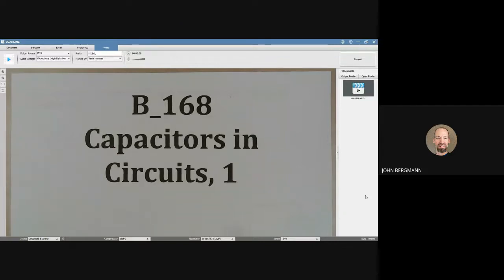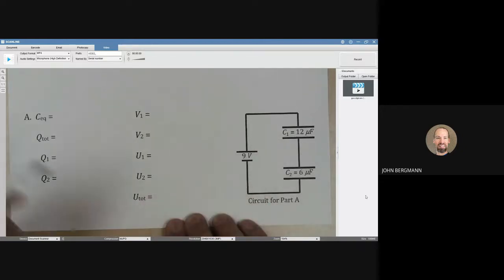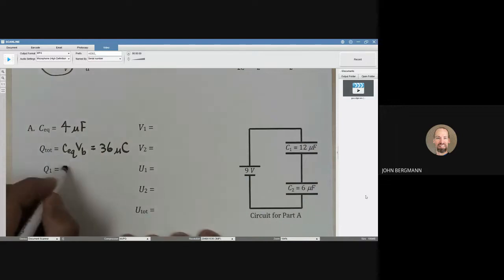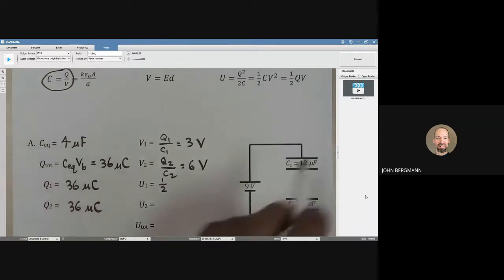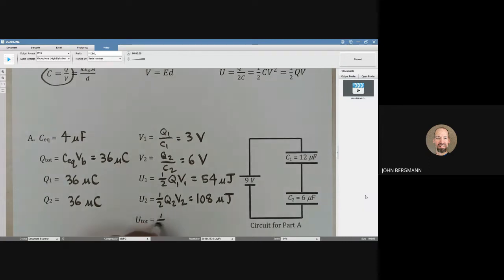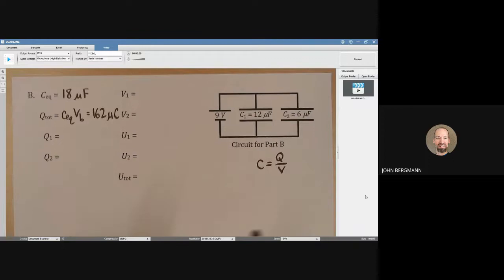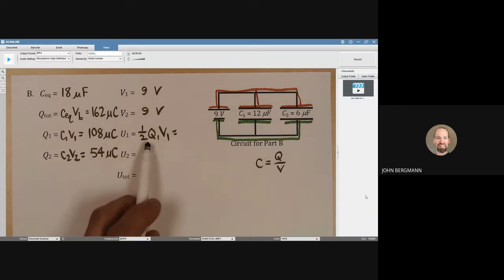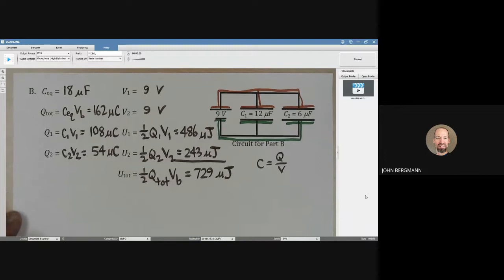B 168 capacitors in circuits 1